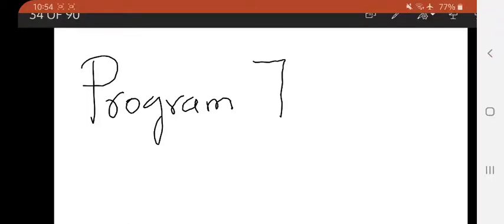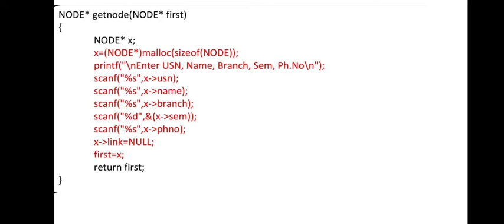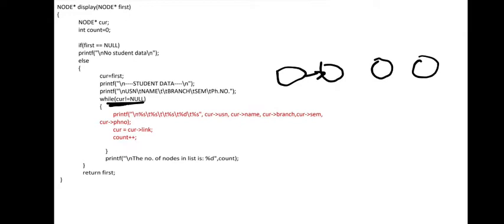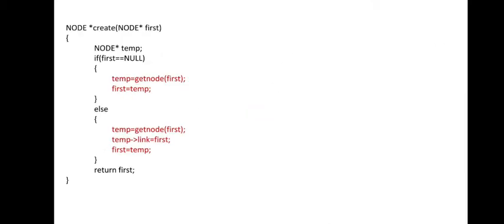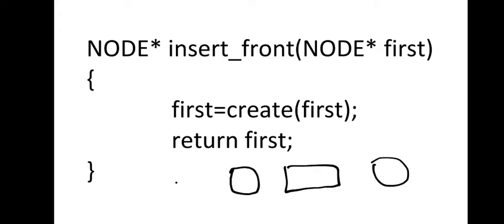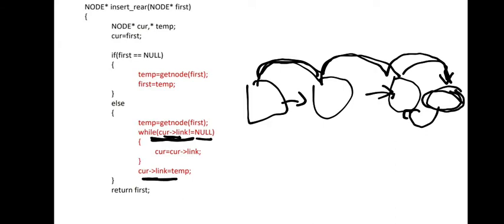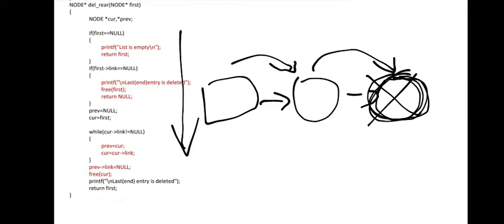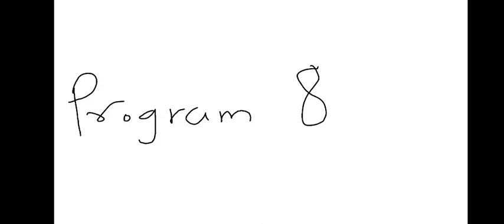7- Singly linked list